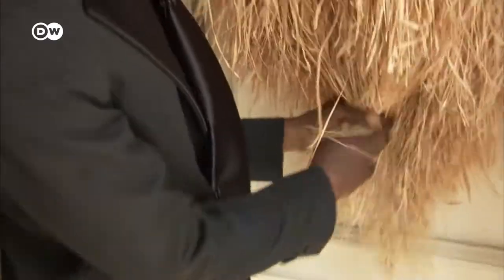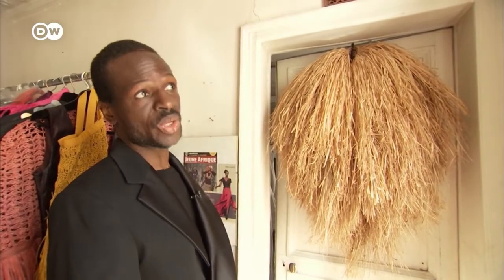Good People for EUROMAXX - "Rediscovering Nature Raffia in Fashion"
The fashion industry is trying to reduce its carbon footprint, so the trend is moving towards natural raw materials. Raffia can be turned into handbags, hats, shoes – and even dresses.
DW interviews Clémence Goudard, founder of Good People, to understand the perks of raffia and other natural fibers in fashion.

Shot in August 2020 @ Good People Showroom, Paris